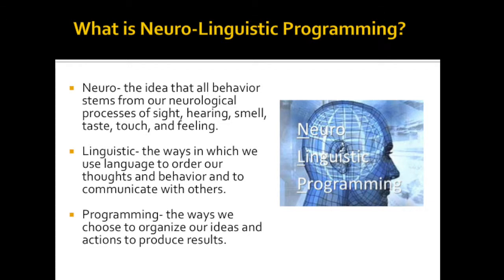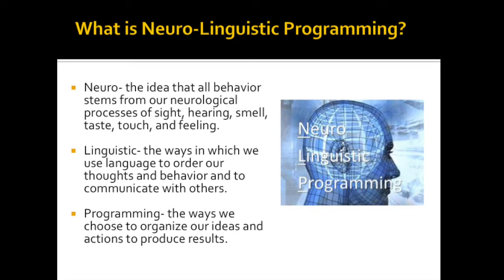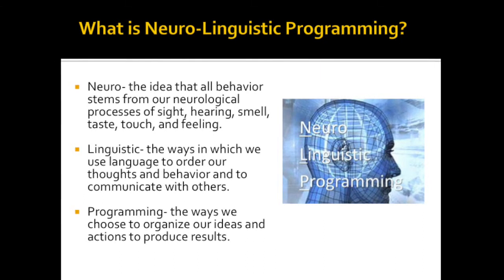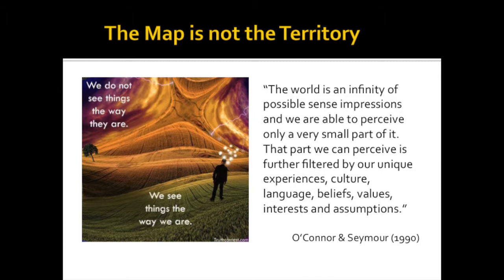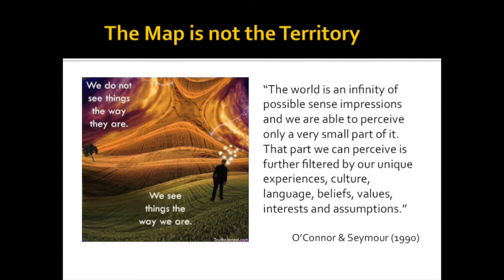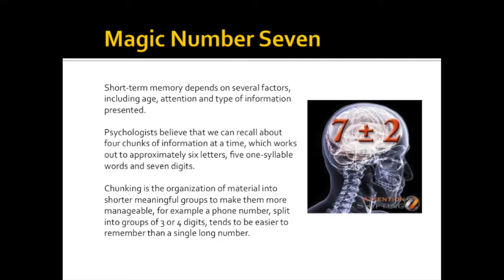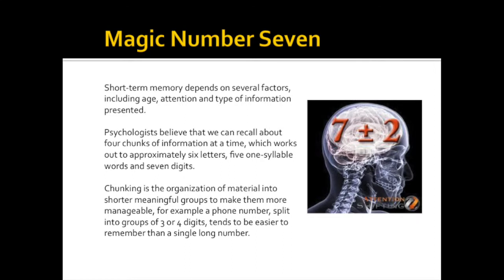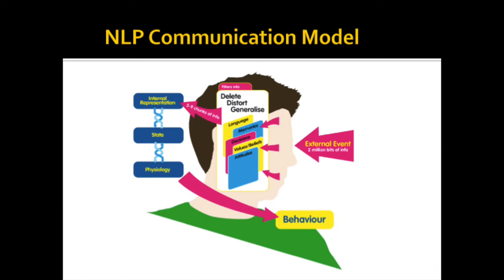NLP Basics-Unit 1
This video is about NLP Basics-Unit 1